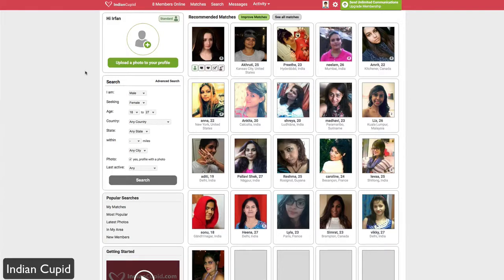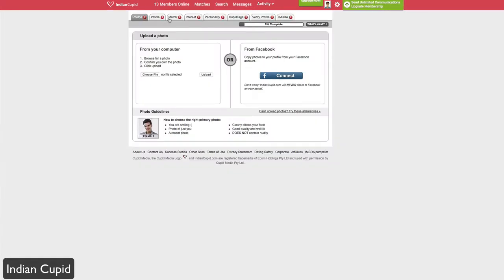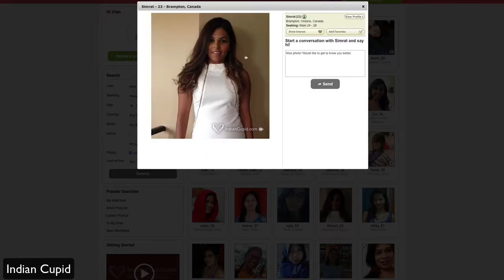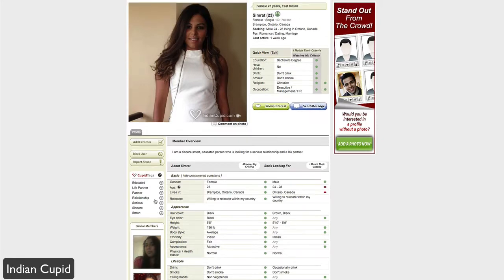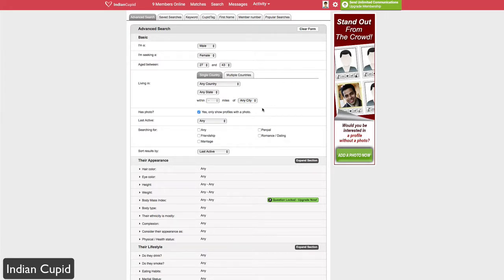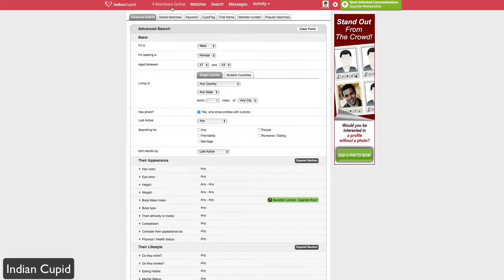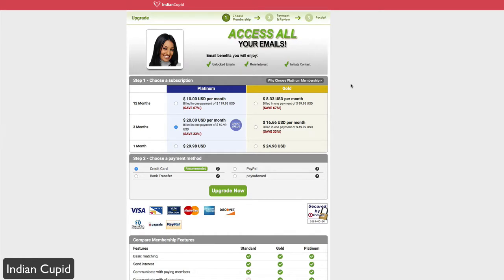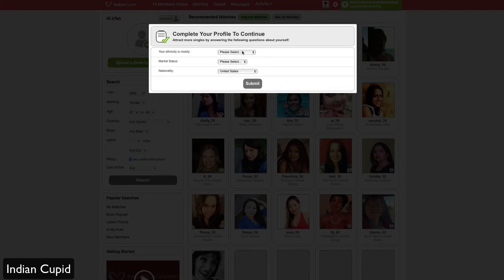Meet NRI at Modern Dating Platform IndianCupid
IndianCupid.com is one of the many niche dating sites operated by Cupid Network, founded in 2000. The site aims at Indians, those of Indian heritage and individuals who are interested in finding an Indian partner. The site is mostly aimed at ‘NRIs’, or non-resident Indians. It is therefore less formal and less traditional than the bigger Indian dating sites. It is free to search the website, as well as fill out your profile. You can also get Gold membership at $11.66/month. For more exclusive experts’ dating views, we welcome you to our channel. Here leading dating and relationship specialists will consult you in different love life aspects.